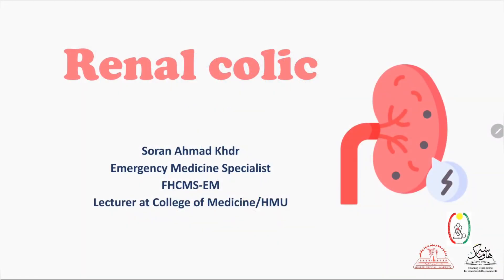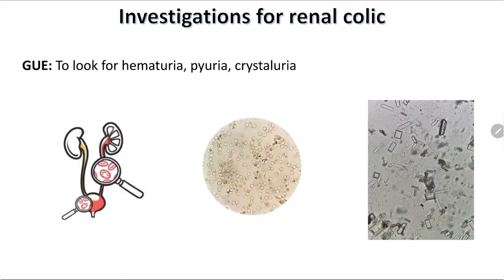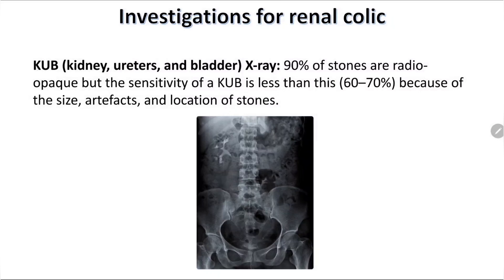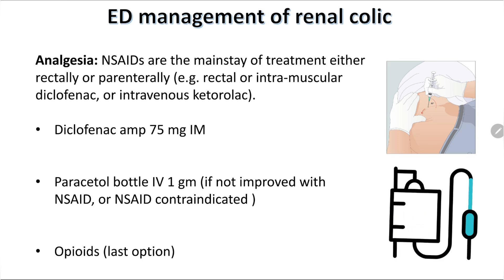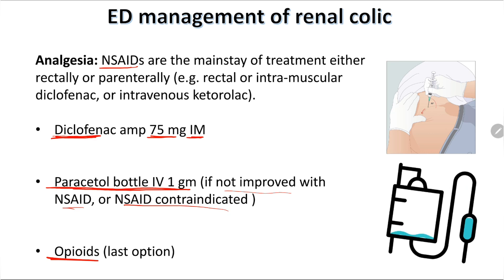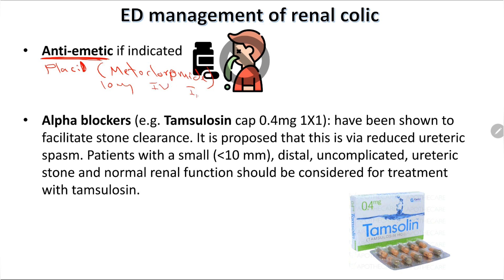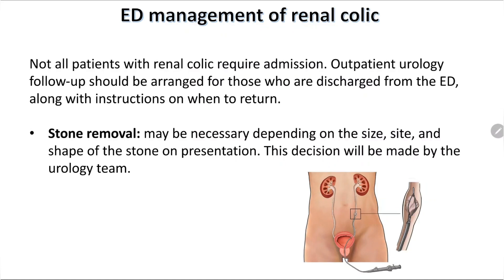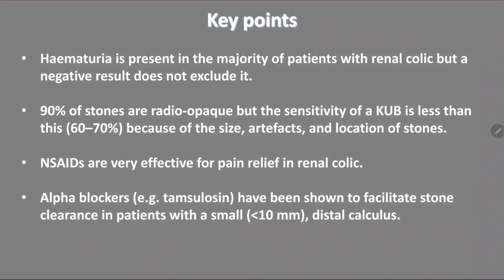Renal Colic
The Slides are designed by : Dr Mohammed Ziad